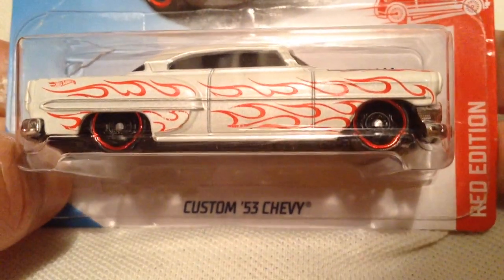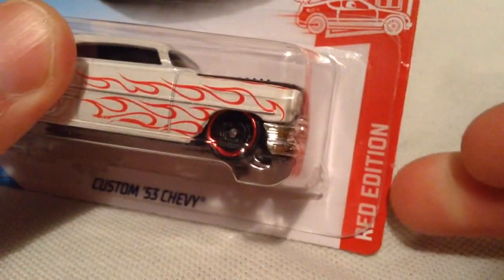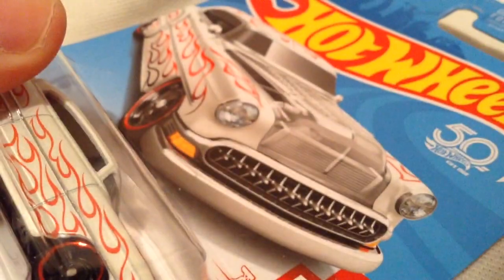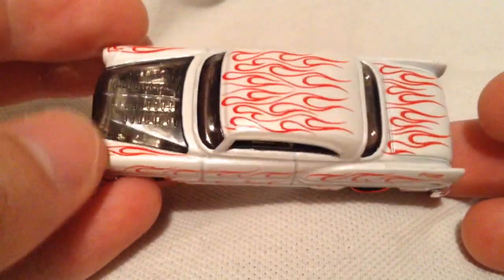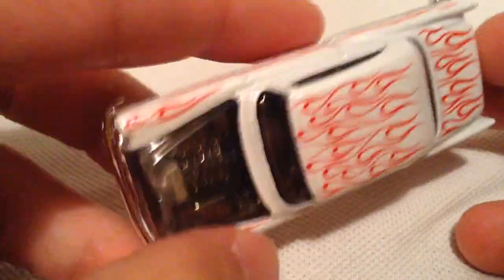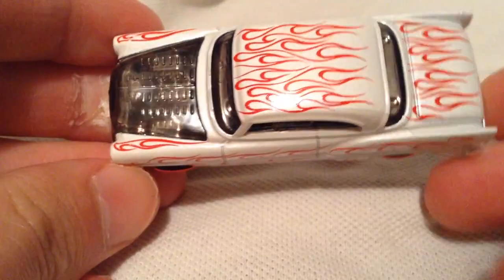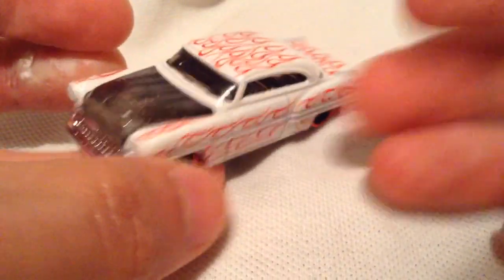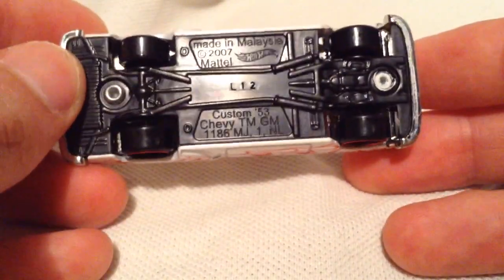Hot Wheels Custom 1953 Chevy (2018 Target Red Edition)